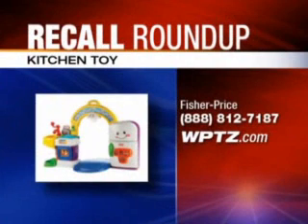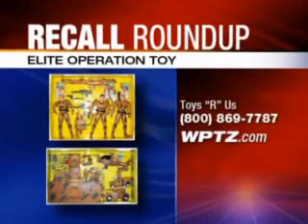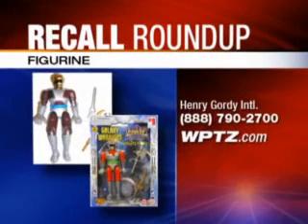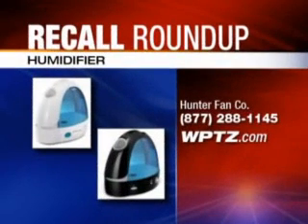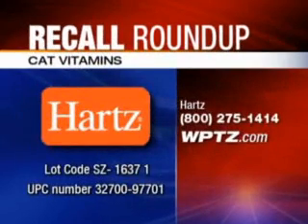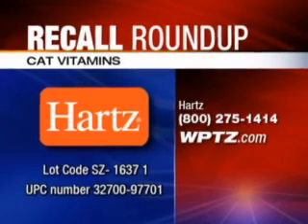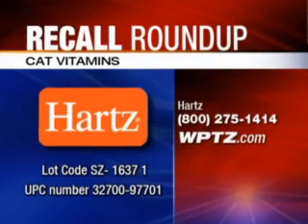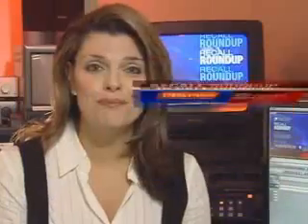Recall Roundup 11/9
Recall roundup for 11/9